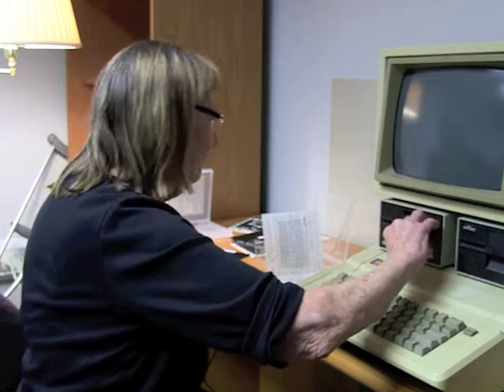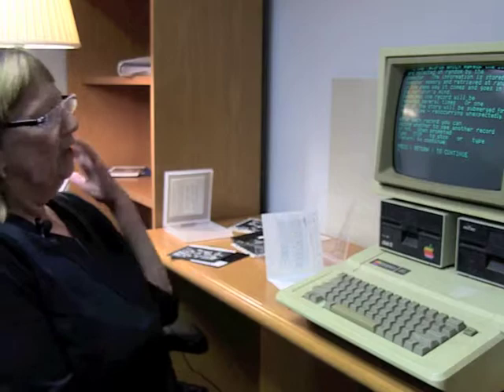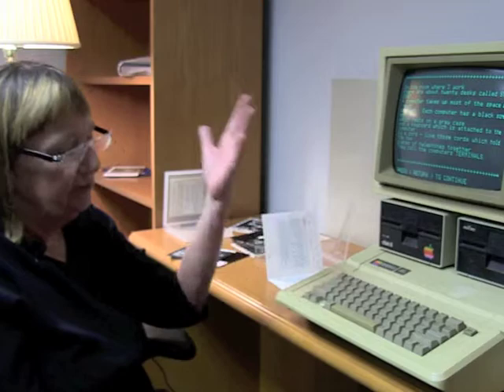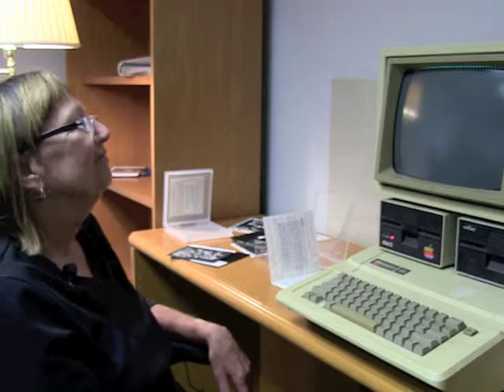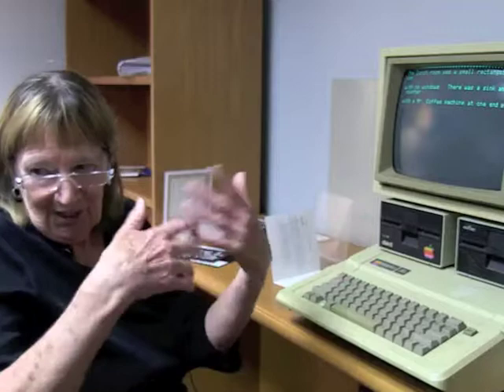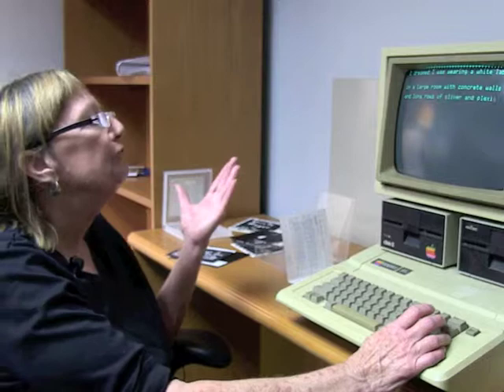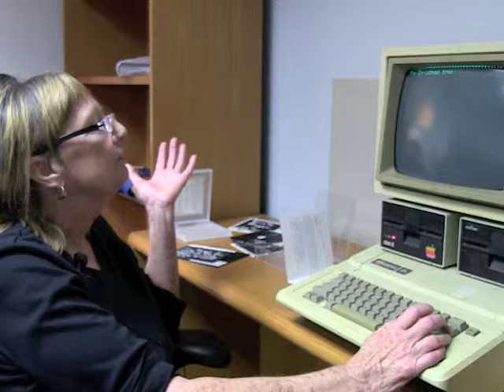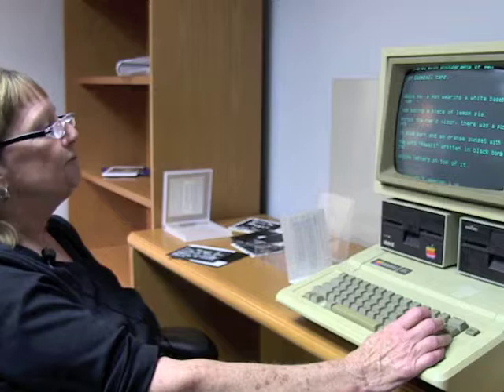Judy Malloy, Uncle Roger: The Blue Notebook. Part 4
Part 4 of Judy Malloy's traversal of her hypertext poem, Uncle Roger: The Blue Notebook, for the Pathfinders project, led by Dene Grigar and Stuart Moulthrop and sponsored by the National Endowment for the Humanities. The event took place on October 18 at the Electronic Literature Lab (ELL) at Washington State University Vancouver.